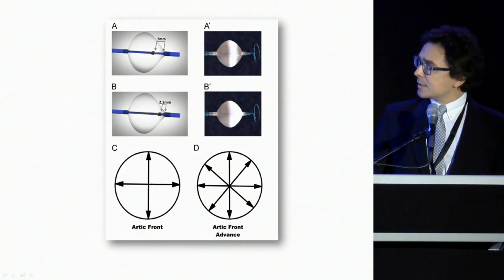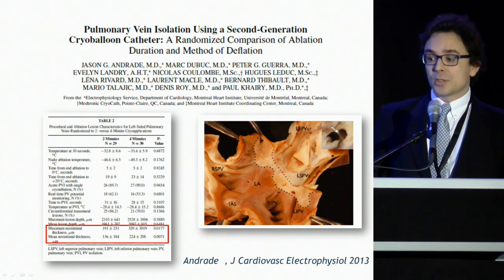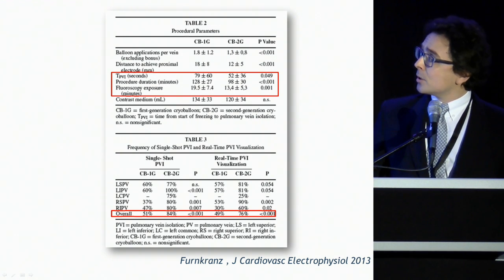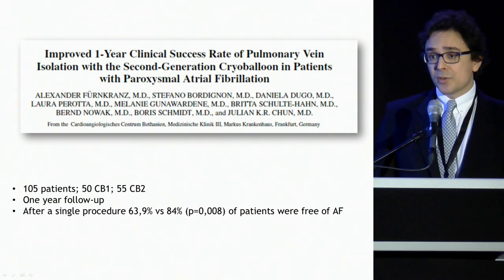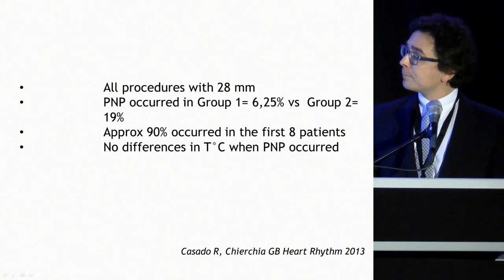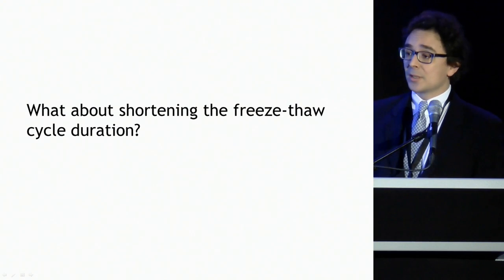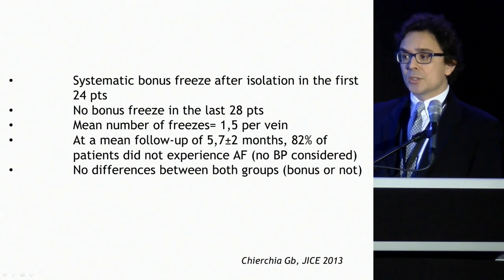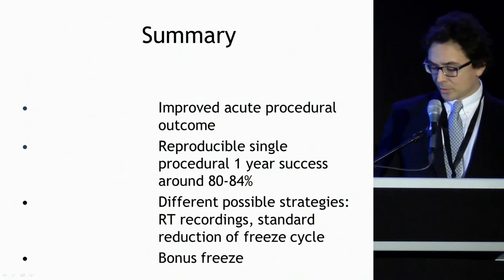Crossing Borders 2015 - 08 - Cryoablation for AF - Gian Battista Chierchia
This year’s edition of the Maastricht AF meeting will also give the floor to expert opinions on the impact of what has been achieved so far and the way to go in the near future. Never before so many internationally renowned speakers were willing to share their expertise and views with you in one single meeting on hybrid AF ablation. The traditional case discussions evening will therefore become the most exiting ever! If you are an expert or want to become one, you don’t want to miss the opportunity to participate.